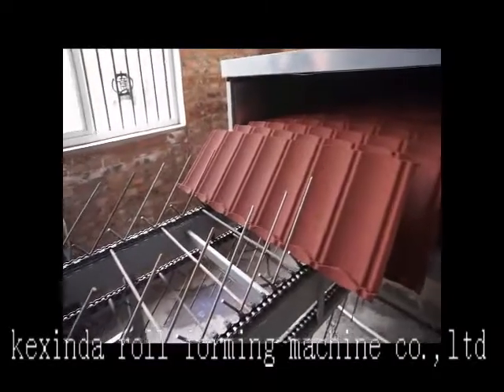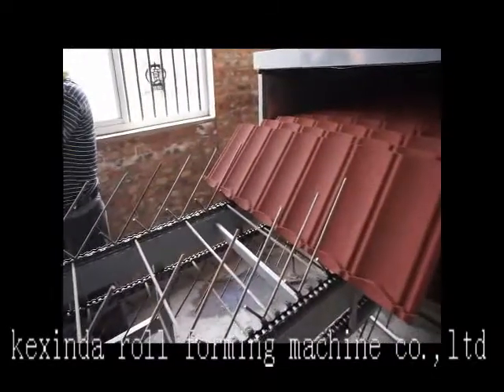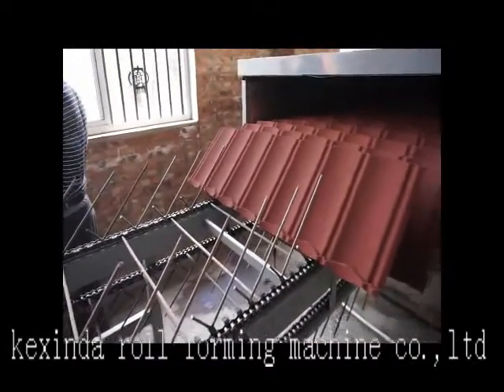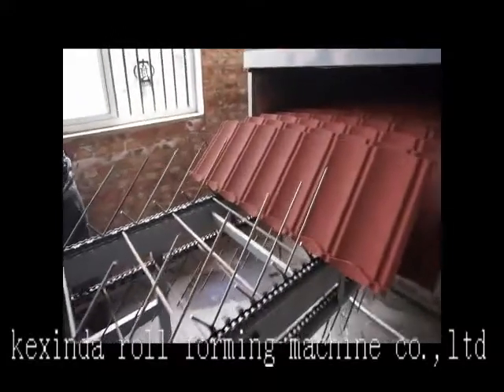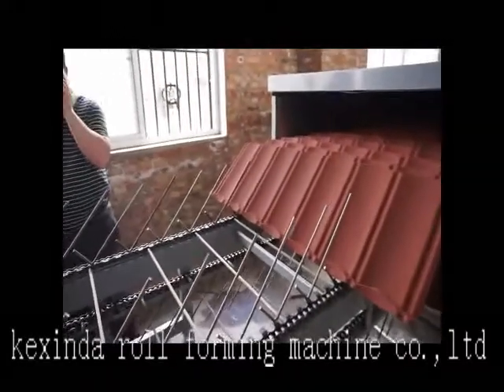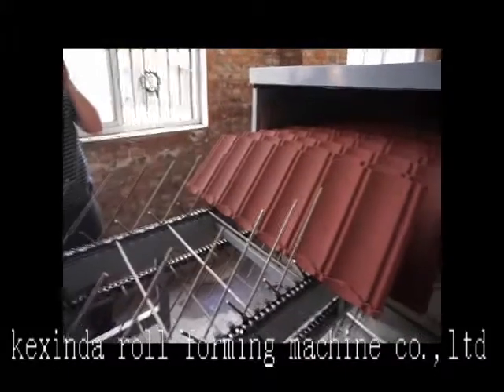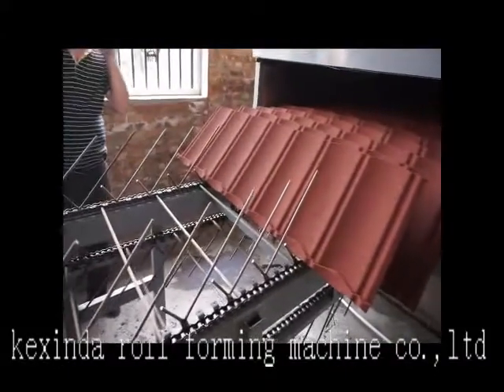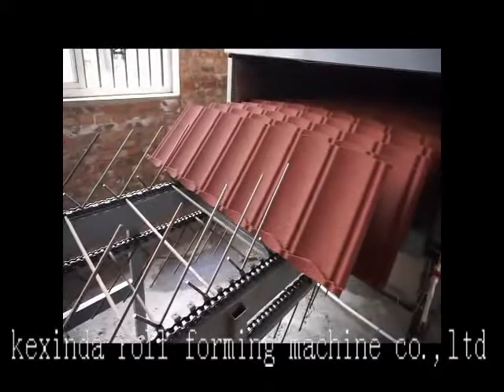stone coated roof panel roll forming machine